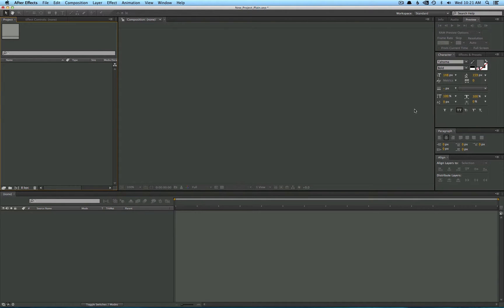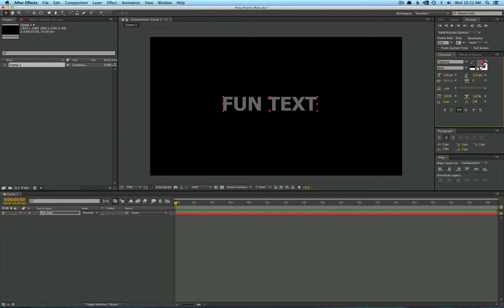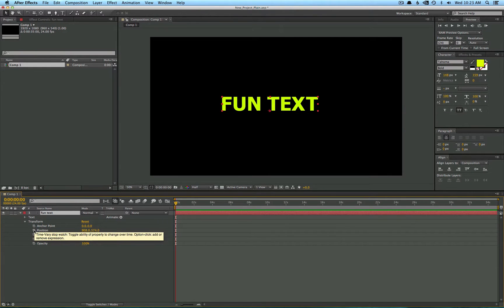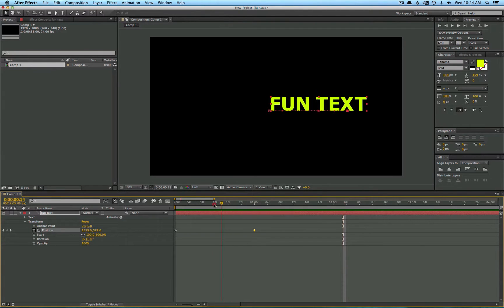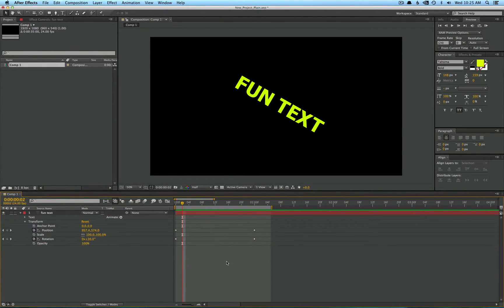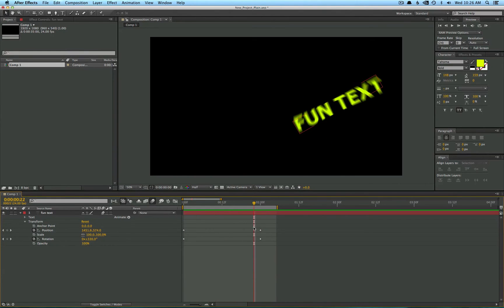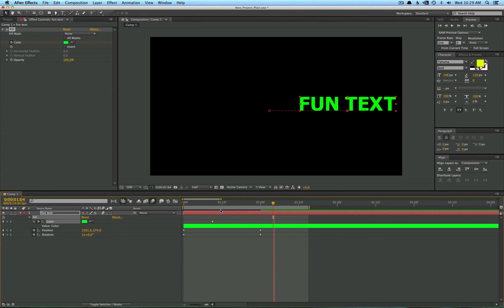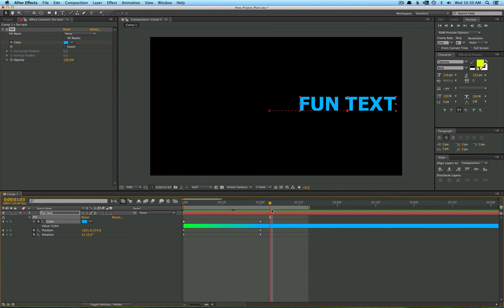After Effects Basics #5 - Basics of Animation, Keyframes & Motion Blur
Topics Covered:
• How to Add Space Between Individual Text Characters
• How to Create Keyframes
• How to Preview Animations, RAM Previews
• How to Add Motion Blur